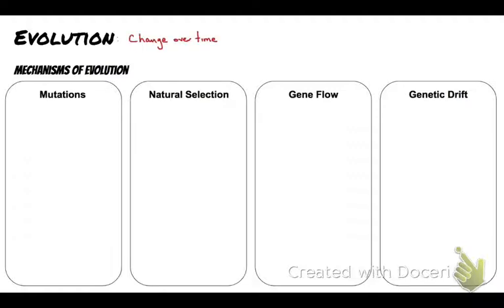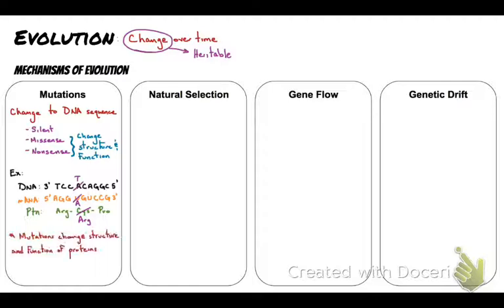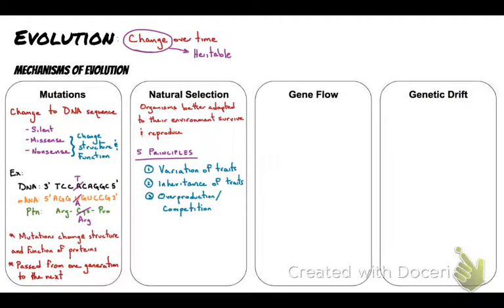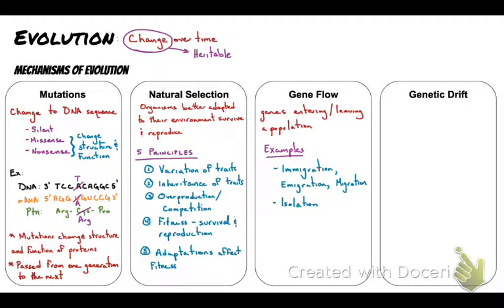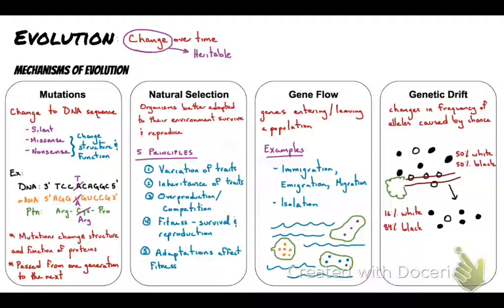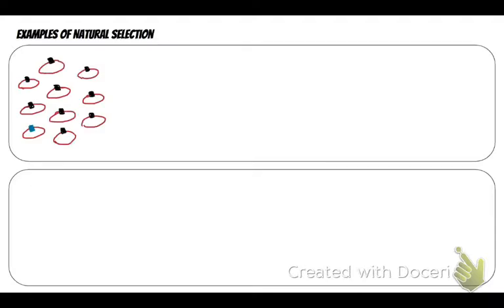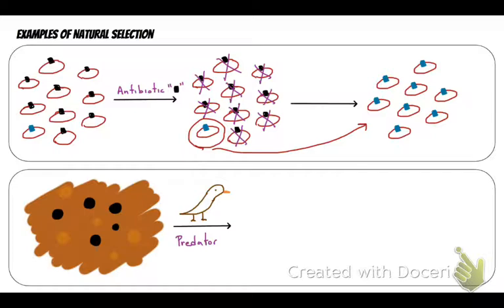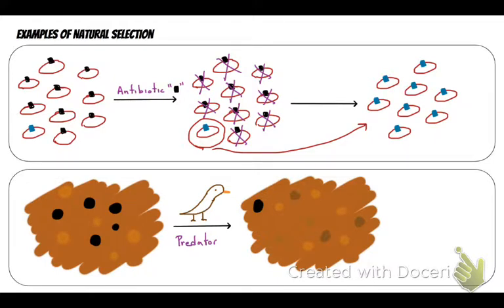Evolution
This video covers 4 mechanisms of evolution and two examples of natural selection.